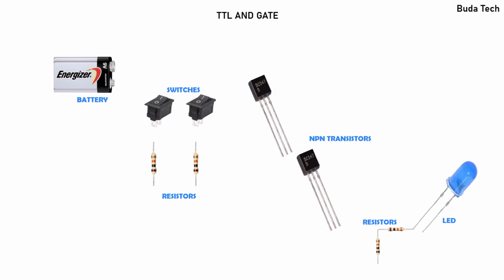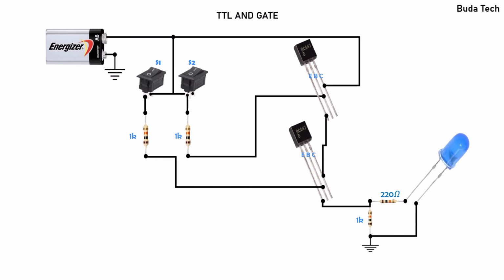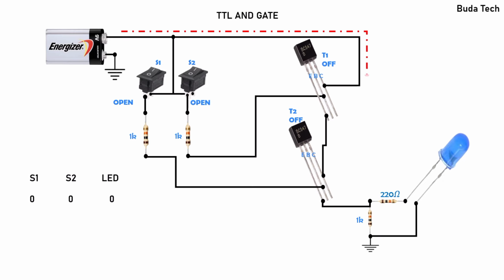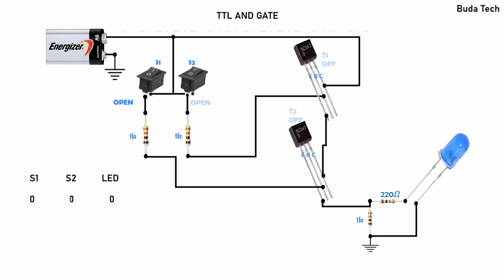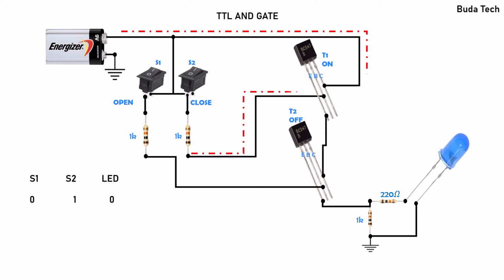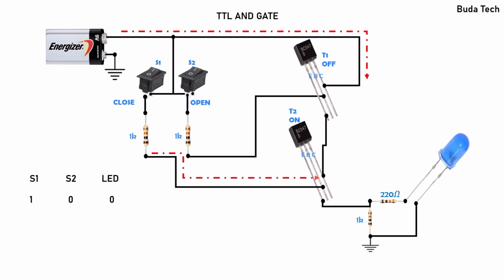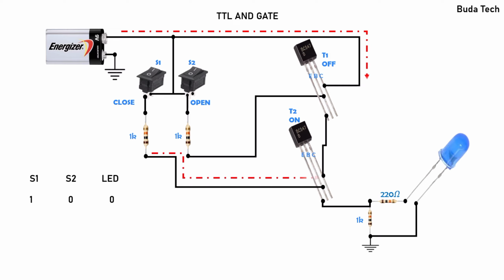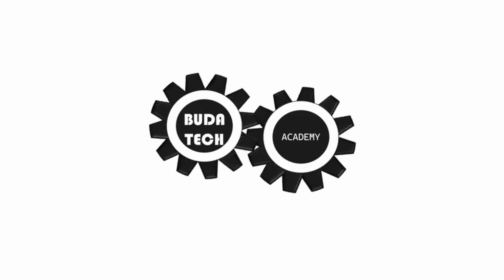AND Gate TTL Using BC547 Transistors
🔴 AND Gate TTL Using BC547 Transistors | Easy Logic Gate Circuit Explanation

In this video, you'll learn how to design and build a TTL AND Gate using two BC547 NPN transistors. This is a practical logic circuit demonstration, perfect for electronics beginners, students, and enthusiasts.

💡 What You'll Learn:

How to implement an AND gate logic using transistors

TTL (Transistor-Transistor Logic) principles

Role of base resistors and current flow

LED output behavior for all input combinations

Real-world application and basic troubleshooting

🛠 Components Used:

2 x BC547 Transistors

2 x Push Buttons (Inputs S1 & S2)

2 x 1kΩ Resistors (Base bias)

1 x 220Ω Resistor (LED current limit)

1 x Blue LED

9V Battery and jumper wires

📘 Concept Recap:
An AND gate gives a HIGH output only when both inputs are HIGH. In this circuit, both switches S1 and S2 must be pressed to activate the LED.